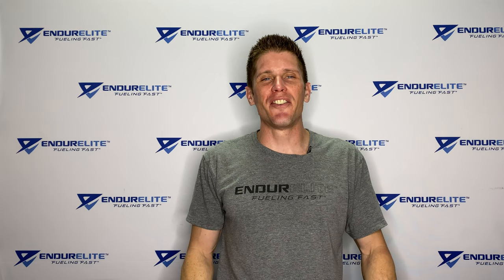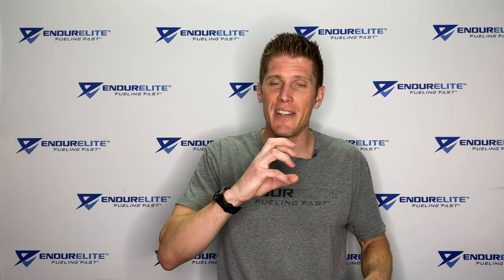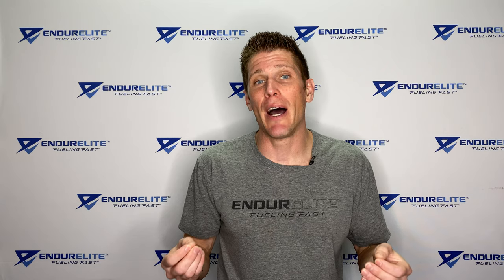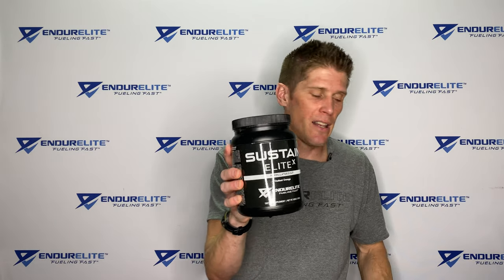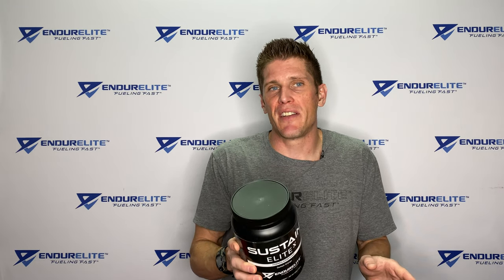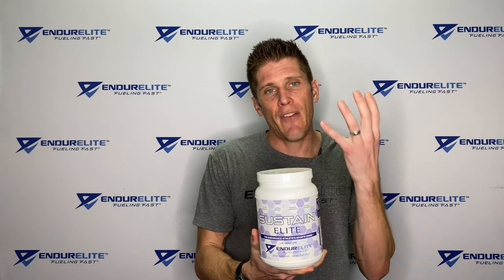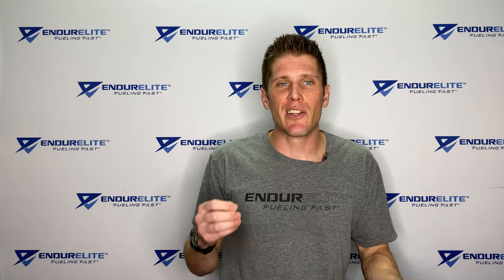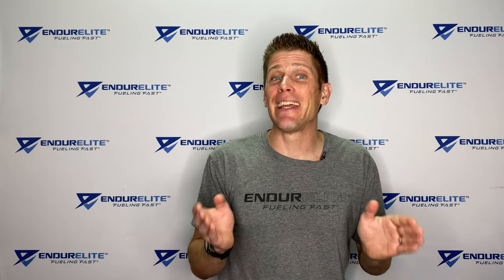SustainElite X: The Best Highly Branched Cyclic Dextrin Sports Drink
In this EndurElite product education video, we discuss our SustainElite X highly branched cyclic dextrin sports drink. We'll take an in-depth look at the ingredients, why we included them, the best way to use SustainElite X, and how it is different from our original SustainElite formula